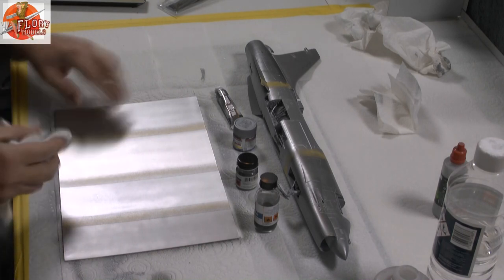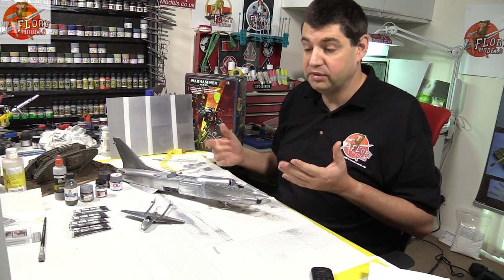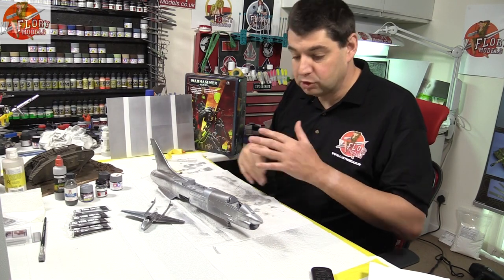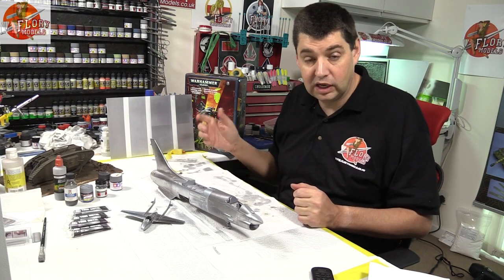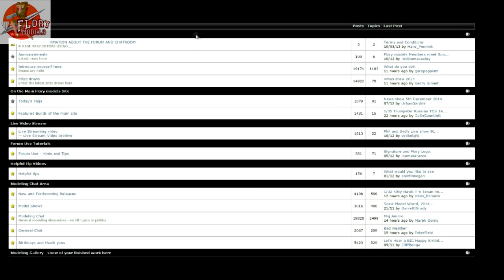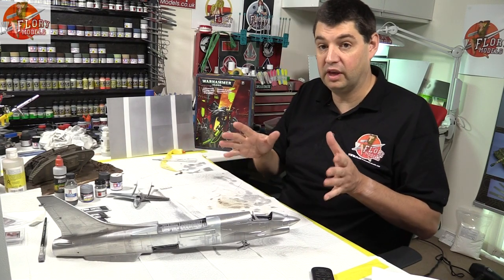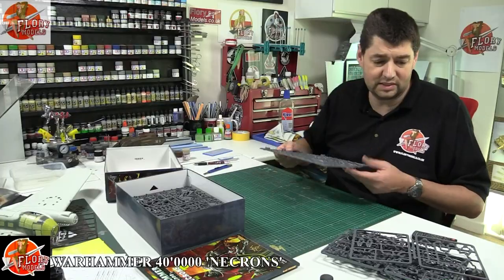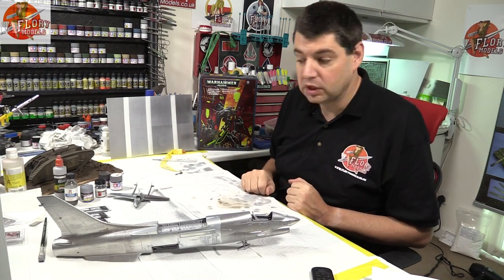News show 12th December 2014 (NMF Spacial)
NMF Spacial
00:00 Welcome
04:00 Tamiya 1/35 MkIV Tank Videio Build update
06:00 Live Show Update
07:00 Xmas presents for non members
08:30 Forum Update
09:40 Part one of the New Metal Finishes
38: 10 War Hammer 40K Review
50:15 Part Two of the New Metal Finishes
1:32:20 Reviews to come and D-Day Prizes